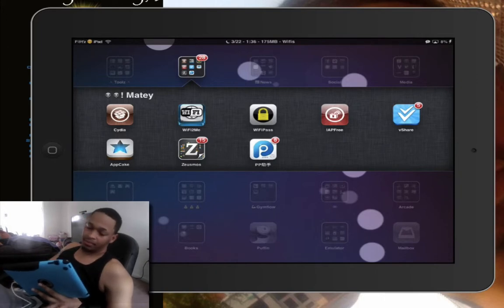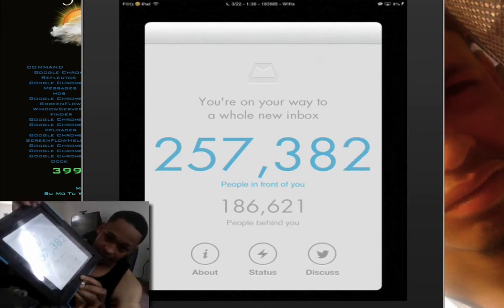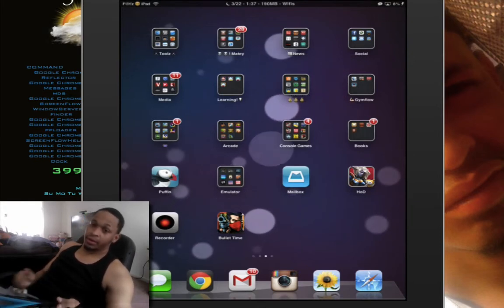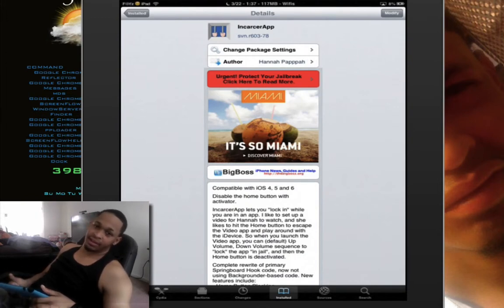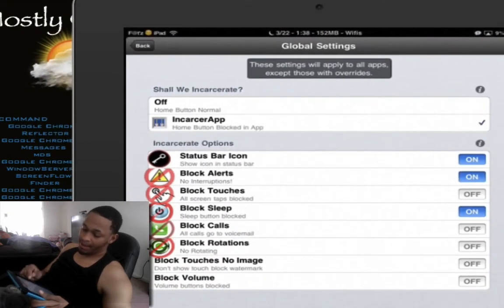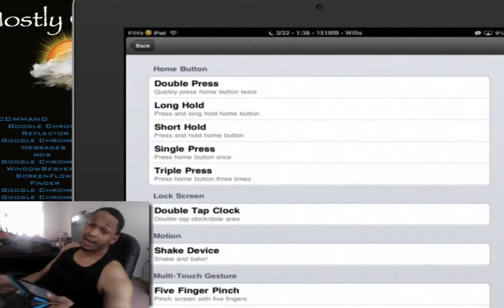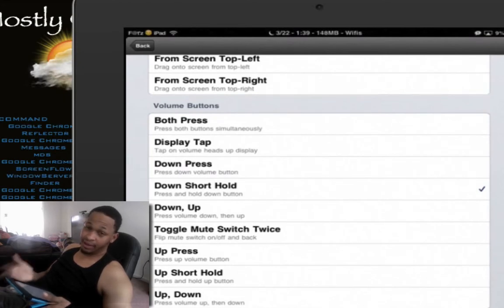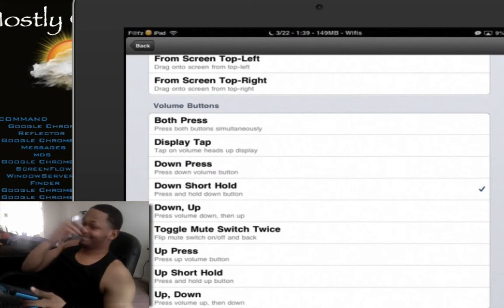HOw IncarcerApp "Locks Up" Current App, HD Review For iPad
IncarcerApp lets you "lock in" while you are in any iOS app. This is a tweak that you iPhone Monstas who happen to be parents will probably love. Say you want to put on a video for your kid, or let them play in the Crayola app. Chances are they're going to pounce on that home button at some point, and being able to temporarily disable it with IncarcerApp changes all of that.